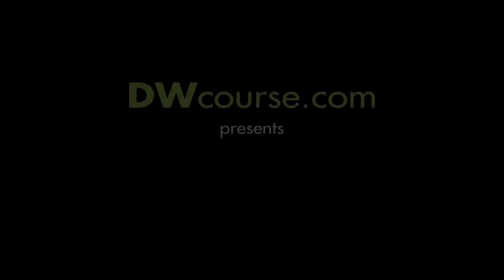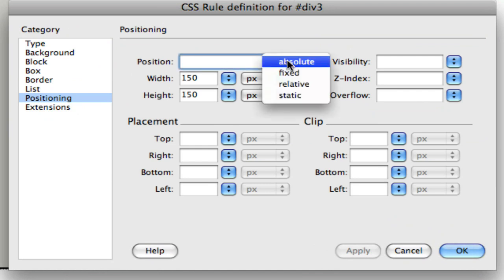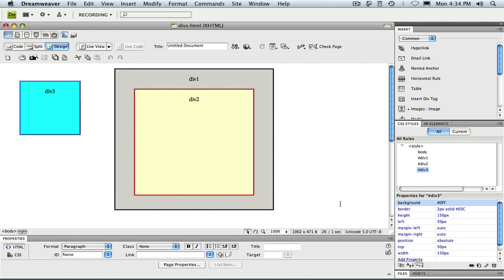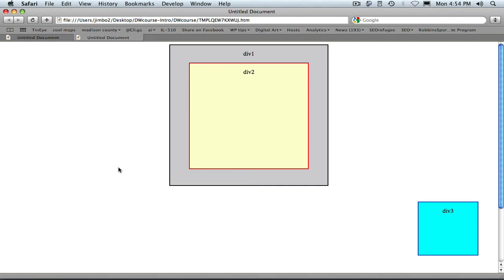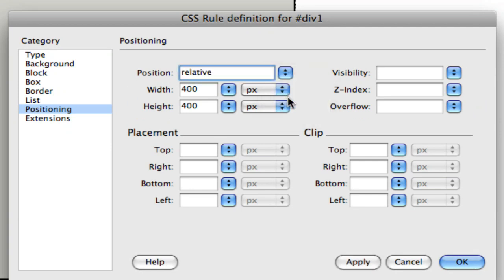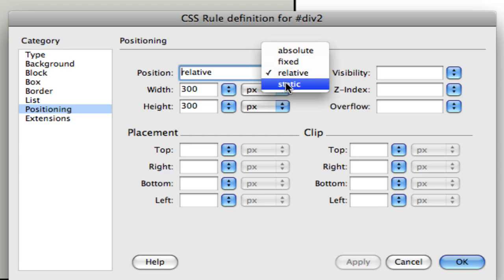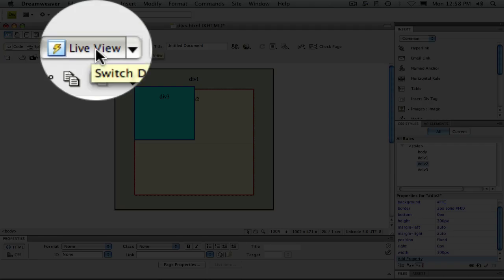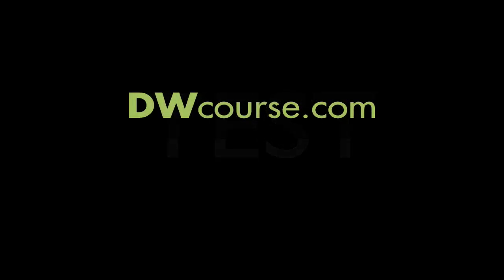CSS Positioning of Divs in Dreamweaver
The basics of CSS positioning using Absolute, Relative, Static and Fixed positioning.